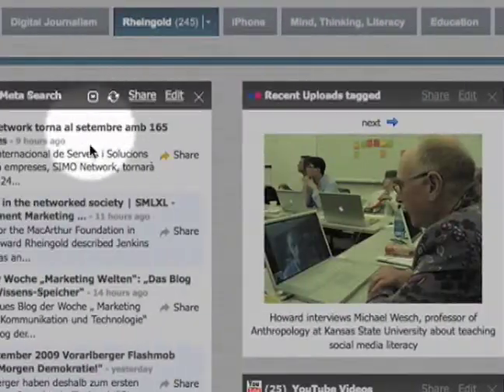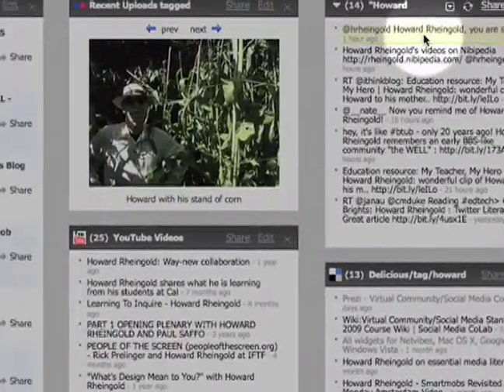Infotention Part One: Getting Ahead of Info Overload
Mindful infotention is part attentional discipline and part technical skill. This video introduces the mental and technical aspects of information dashboards, radars, and filters. Subsequent installments will provide step-by-step instructions.